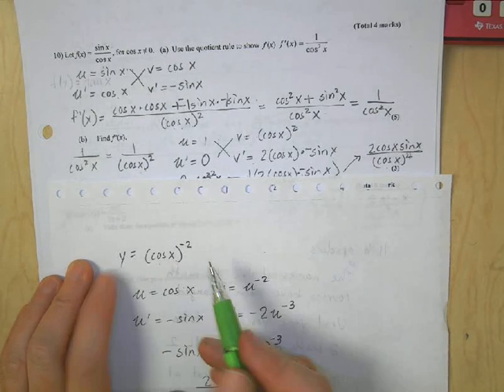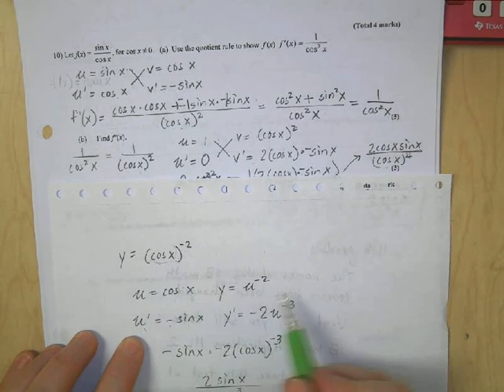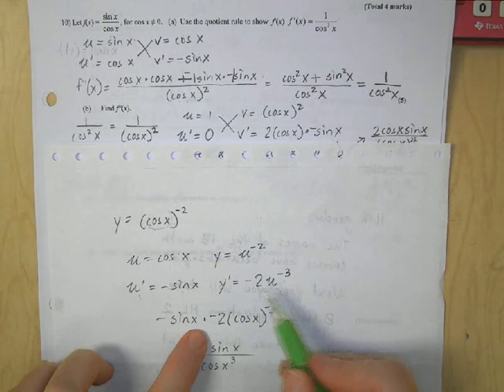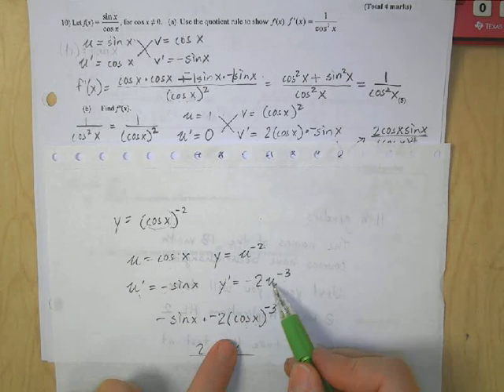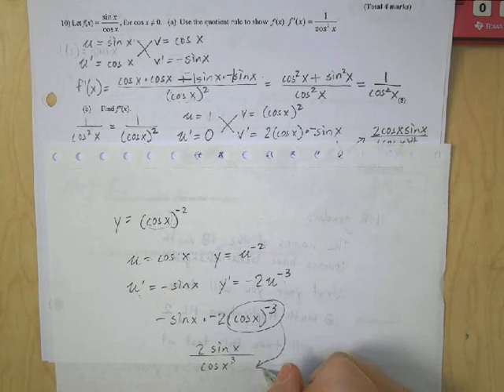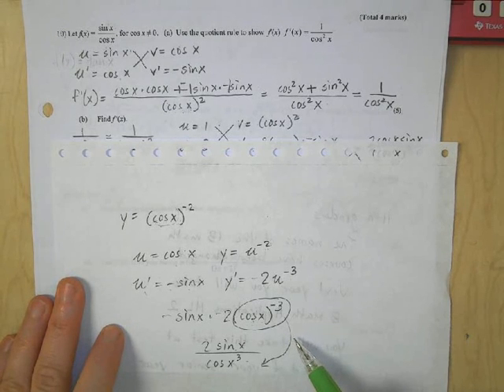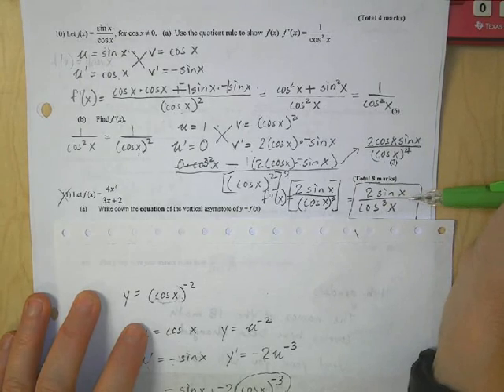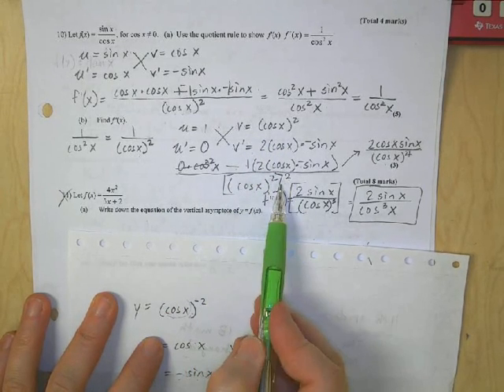Ch 15 Review #10 part 2